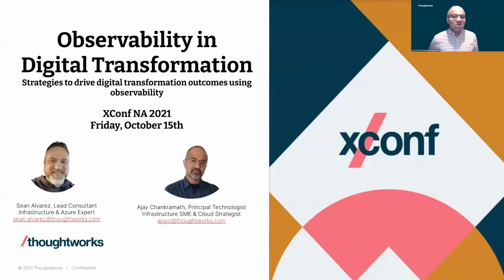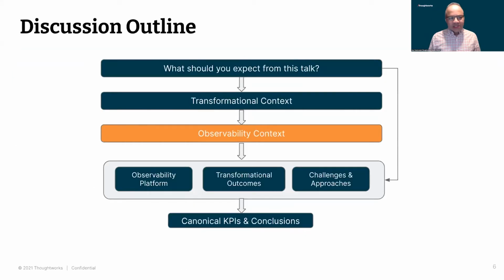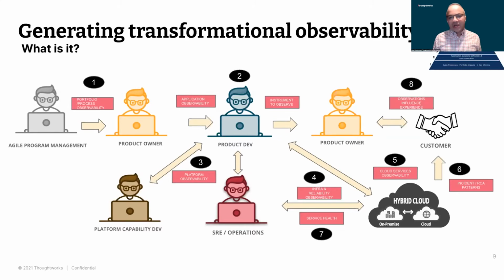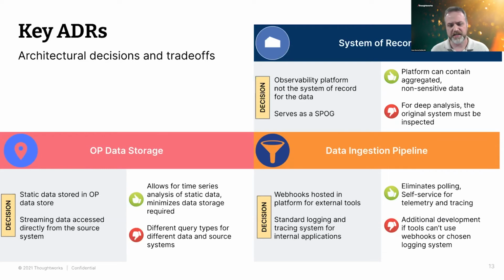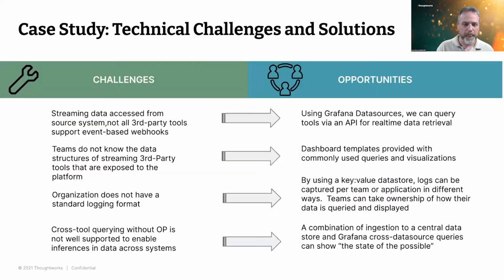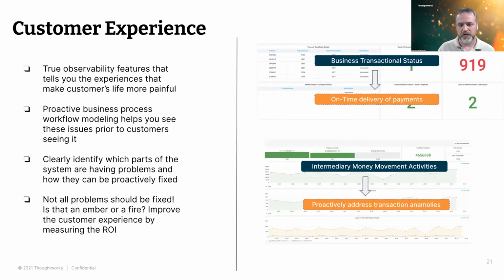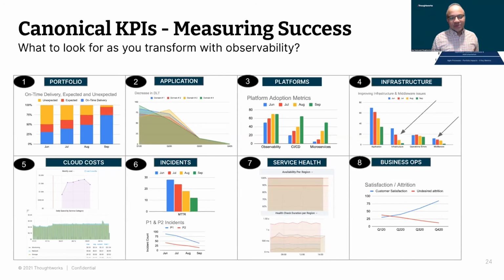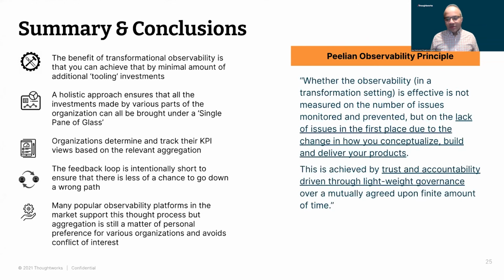Observability in digital transformation – Ajay Chankramath and Sean Alvarez – XConf NA 2021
In this talk, we will be discussing why one of the key prerequisites of any digital transformation should be end-to-end system observability. We will talk about socializing the concept of observability to businesses that struggle with the question of where to start their journey and how to demonstrate measurable and meaningful progress in the outcomes quickly.